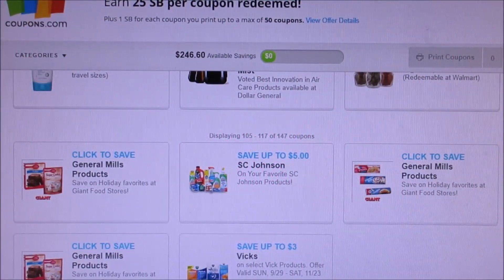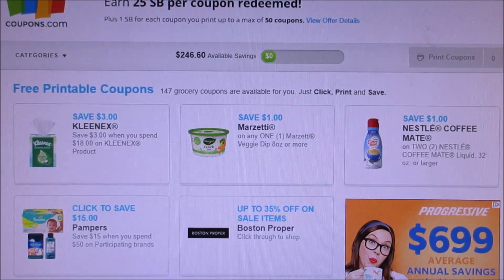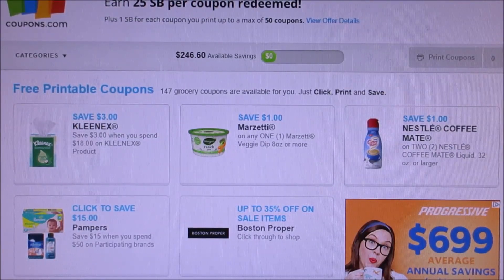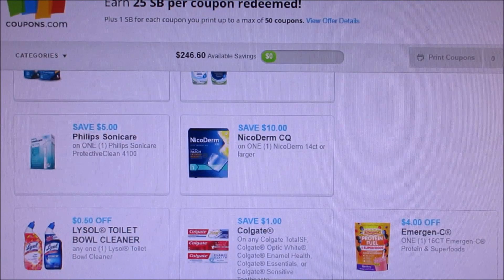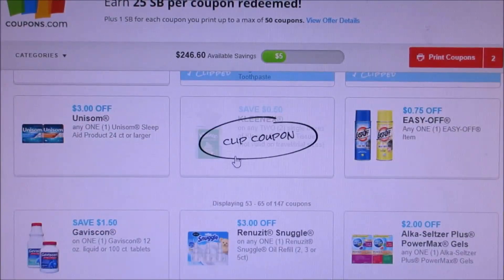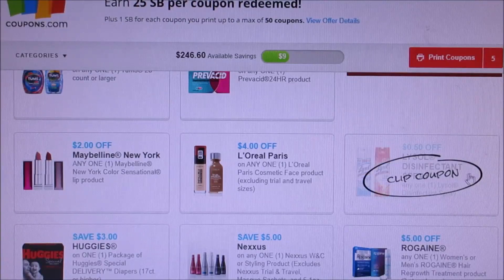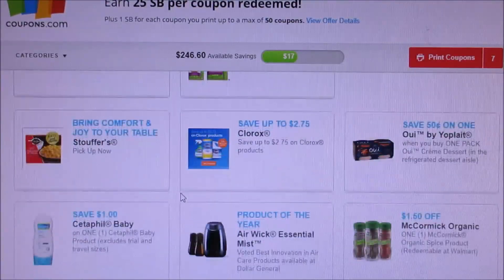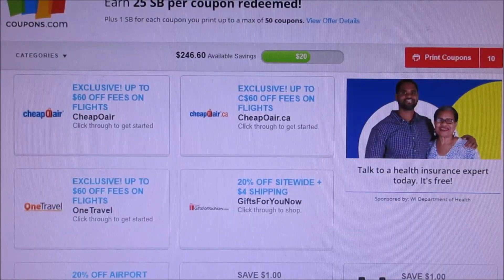Awesome NEW Coupons to Print November 17th 2019